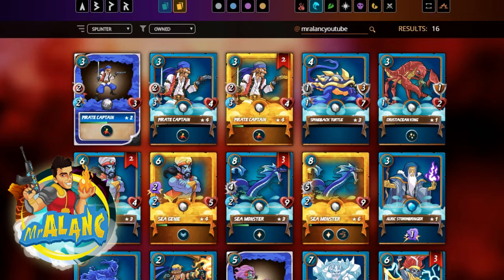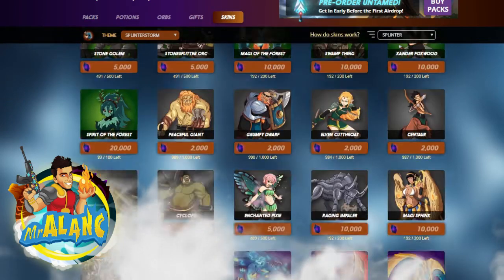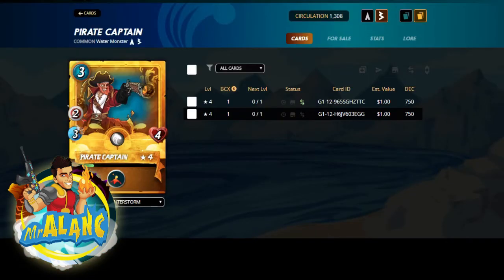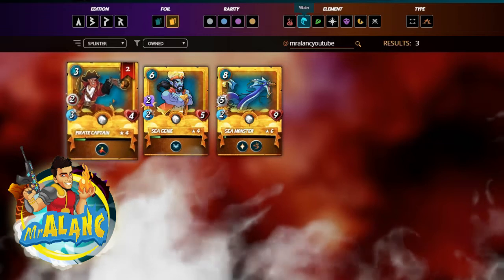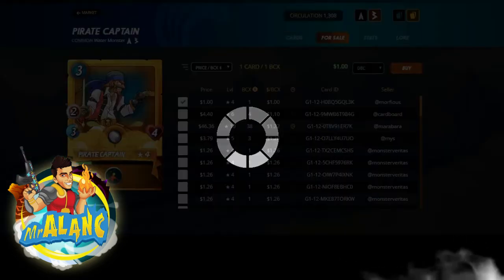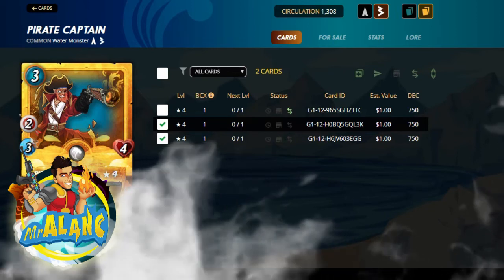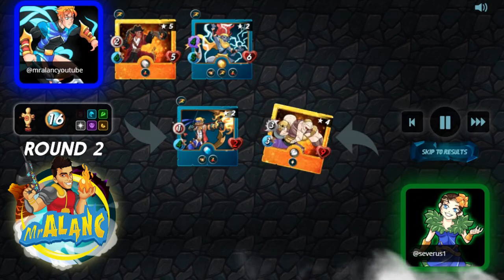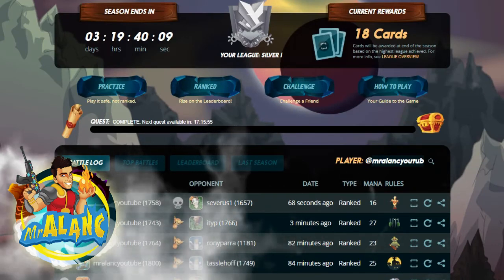Splinterlands Pirate Captain Gold Card Skin Purchase Application + Leveling Of The Card Ranked Match